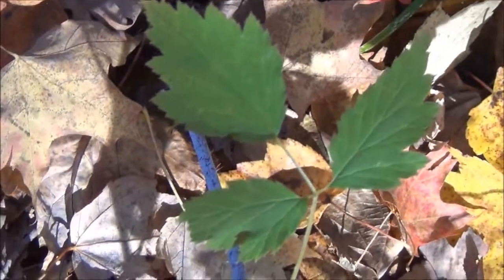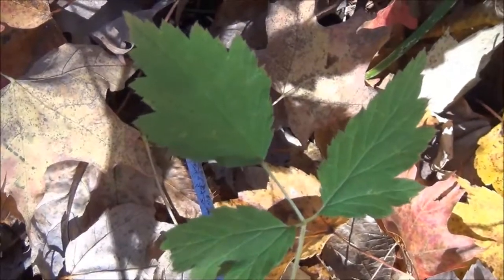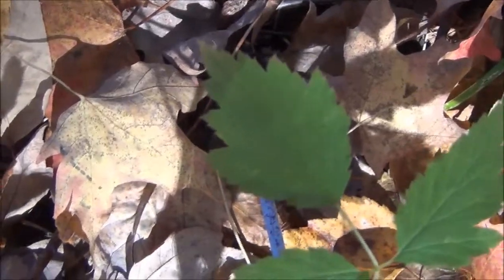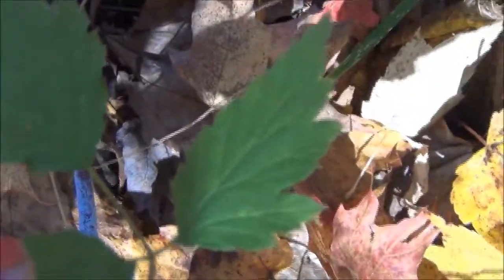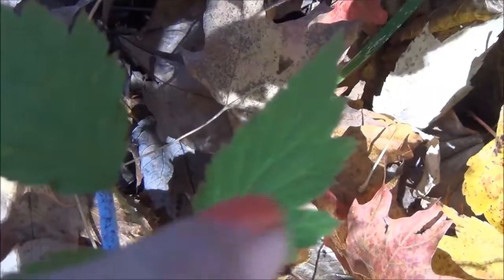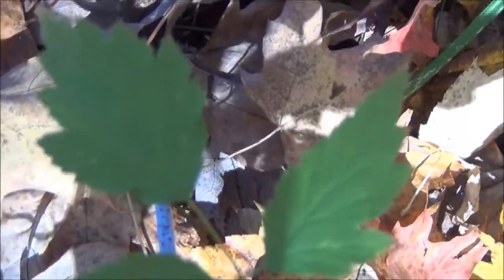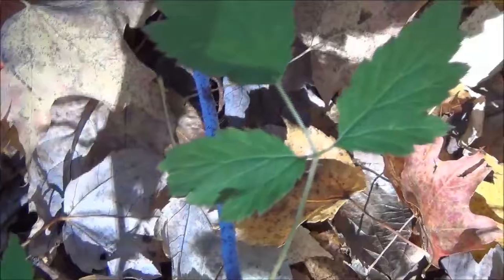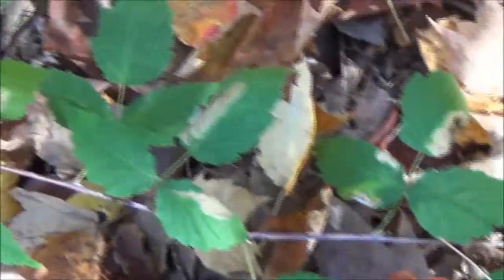What does poison oak look like part 1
I am just recovering from a concussion, so my speech is slow and I keep forgetting words!
Here are the ways to spot poison oak.
Three leaves.
The centre leaf has a longer stem than the side leaves.
The centre leaf is symetrical (the word I couldn't think of) and the side leaves are not.  The side leaves have a protruding "thumb" that makes it look like a mitten.

Poison oak can be a single plant, a bush, a vine, or a tree.  Every part of the plant is poisonous, including the stems in the winter time.  Poison oak may produce white berries.  Poison oak can give you a nasty skin rash that will appear several days to a week after brushing up against the plant.  The plant releases ushiol oil which is irritating to skin.  The oil can be transfered from clothing and pet fur onto your skin.  Be careful out there!